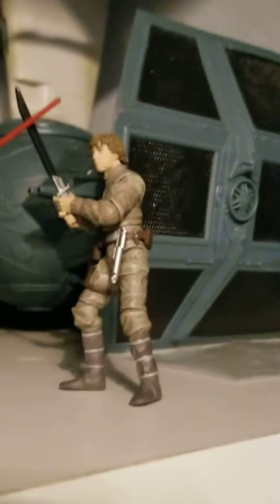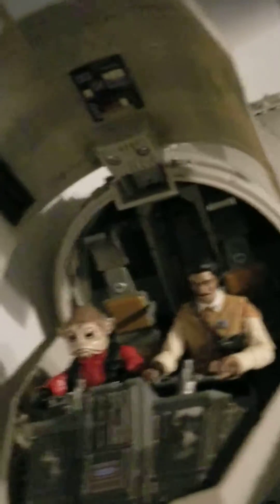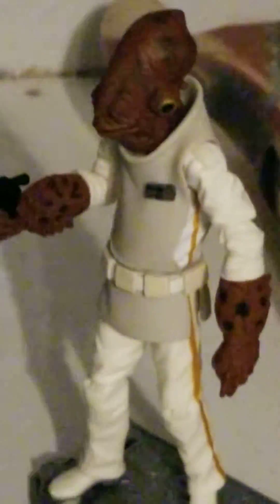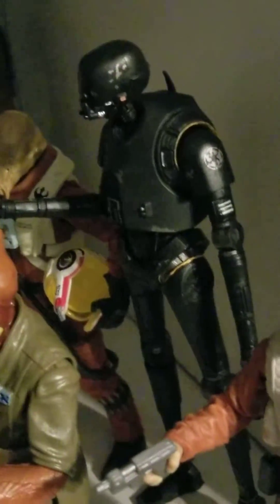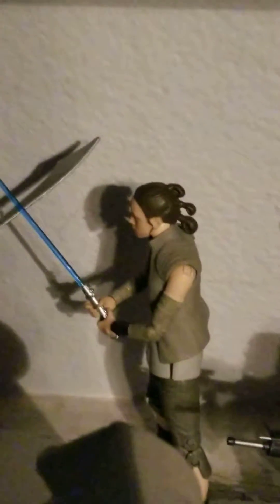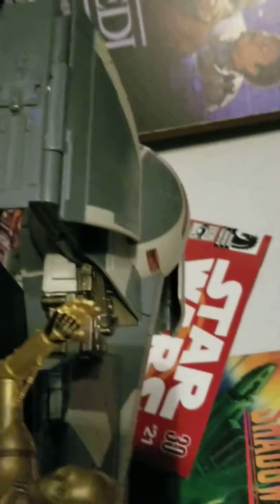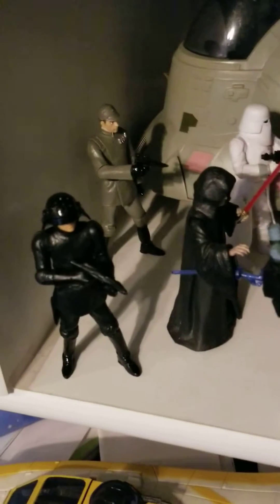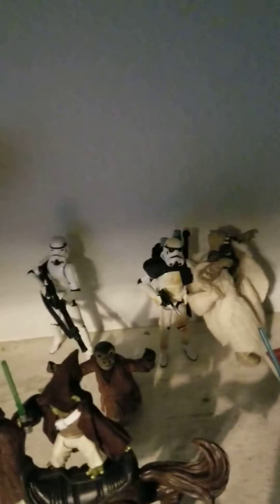My Star Wars Collection Part .